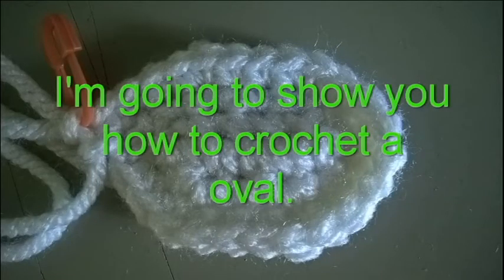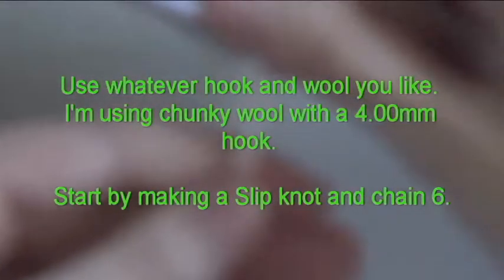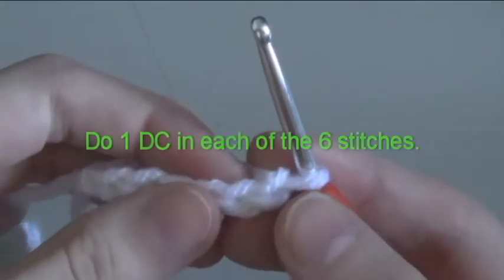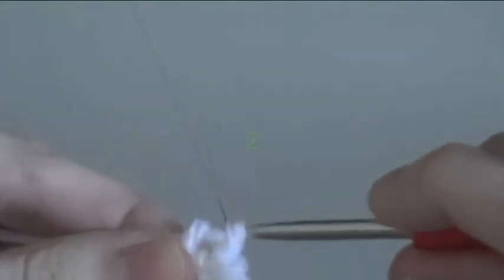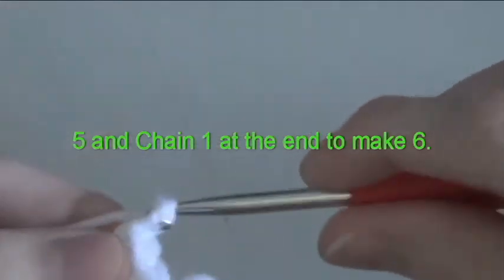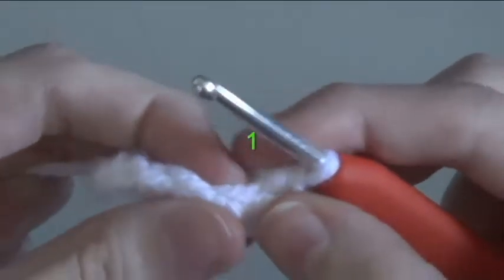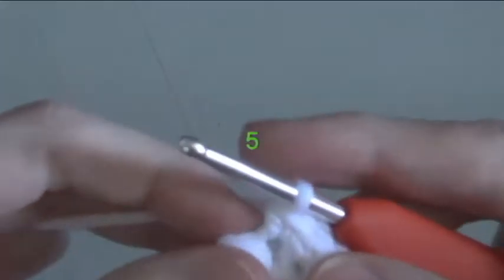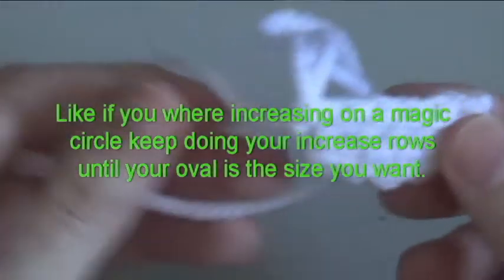How to crochet a easy oval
Hello :) Welcome to my channel, I hope you find these tutorials fun and useful, If there are any tutorials and patterns you would like me to do please let me know in the comments section. There are all sorts of videos for you to watch from tutorials to all sorts of creative pieces of work!